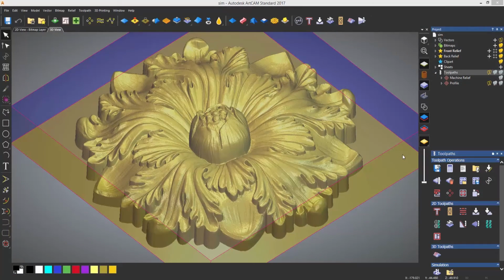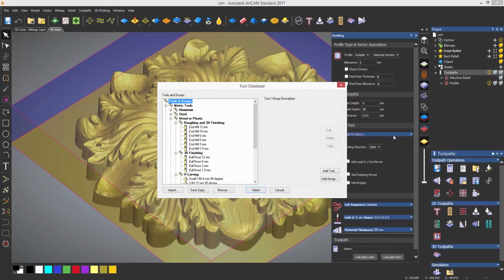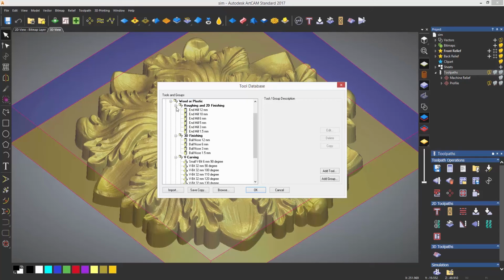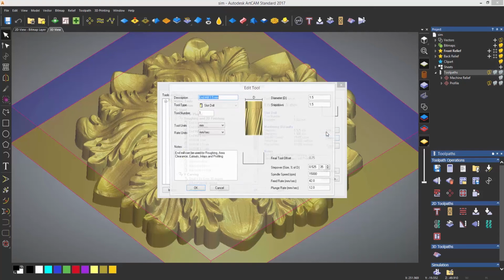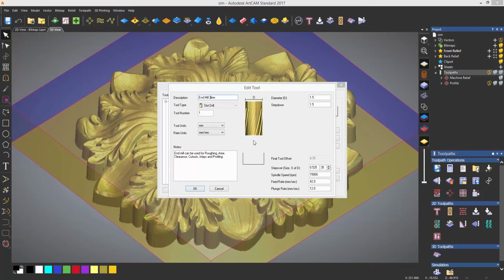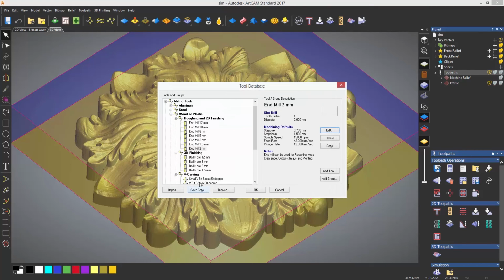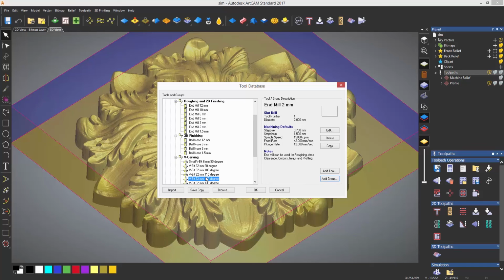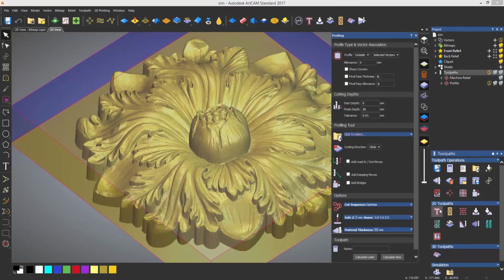ArtCAM Standard Tutorials - 7.2 Tool Database